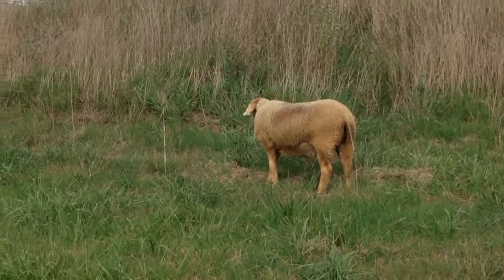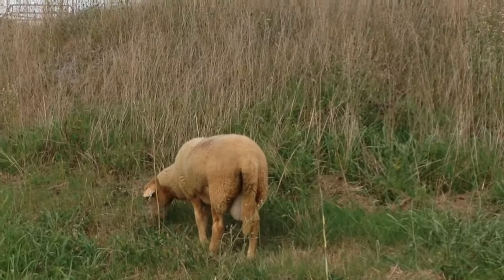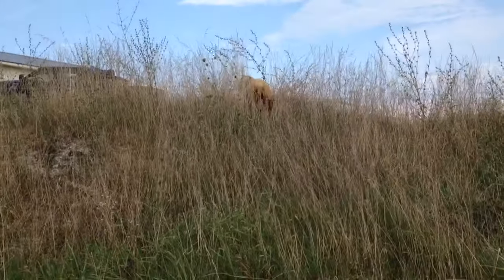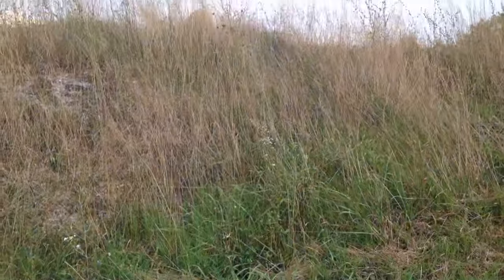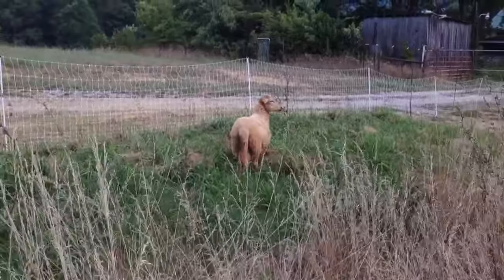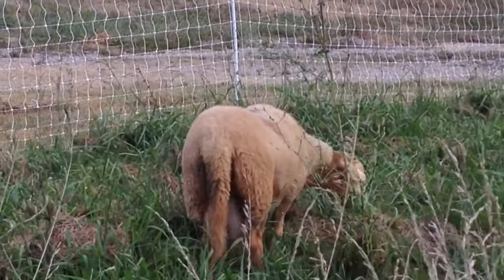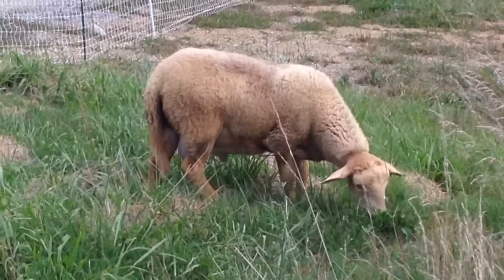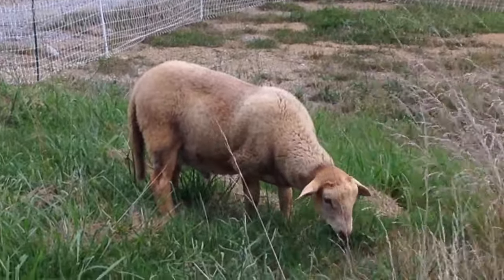Bauernhof Kitsteiner: Episode 100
Our new Katahdin ram!